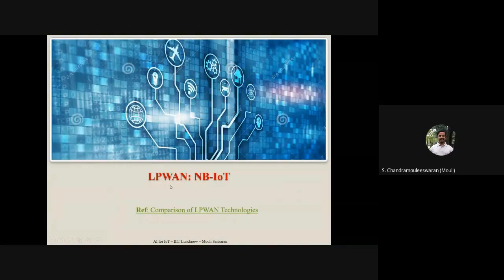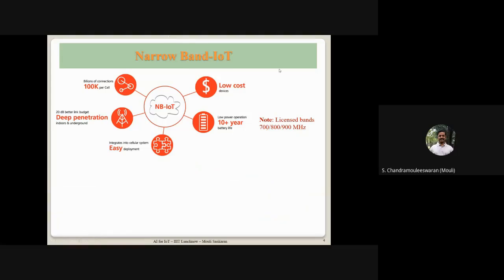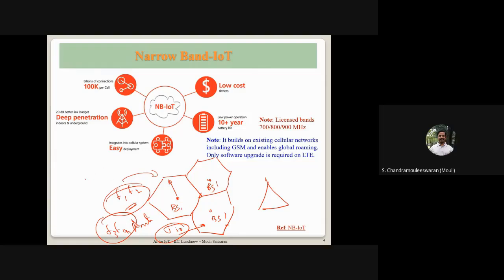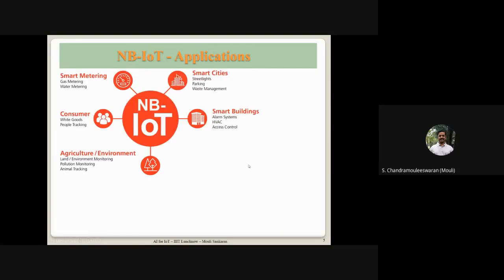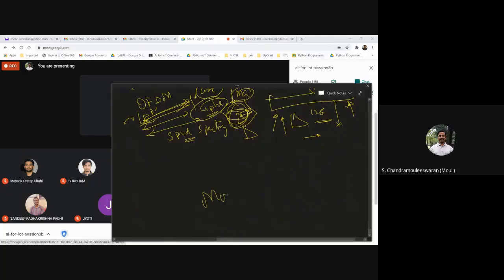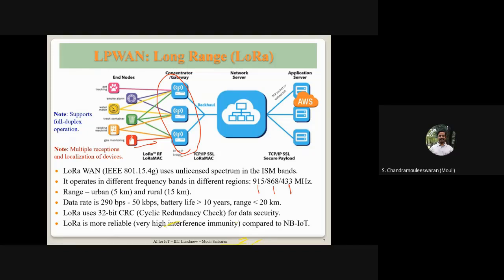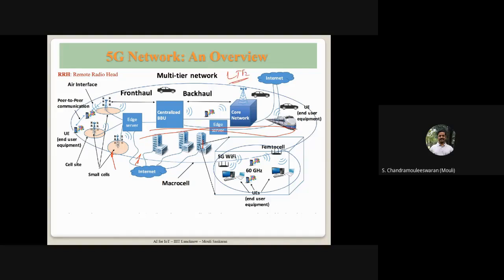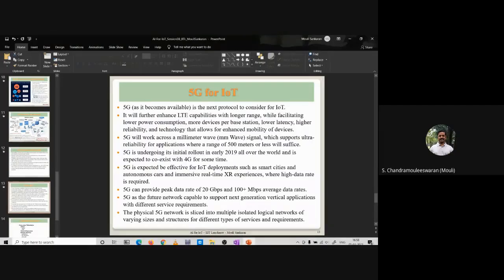Ses2A Part2: Wireless connectivity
Wireless Connectivity
Considerations
Long-range Technologies
LPWAN
NB-IoT
LoRa
Mobile IoT Deployments
Emerging Technology
5G Spectrum
5G Architecture
5G for IoT